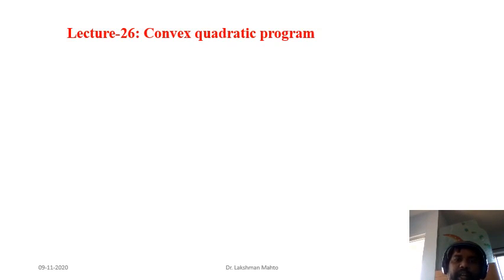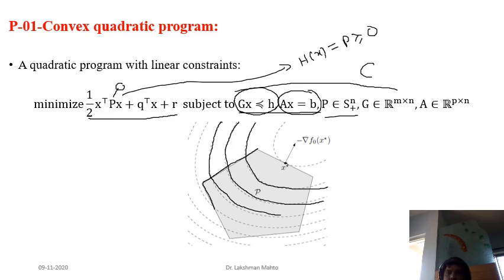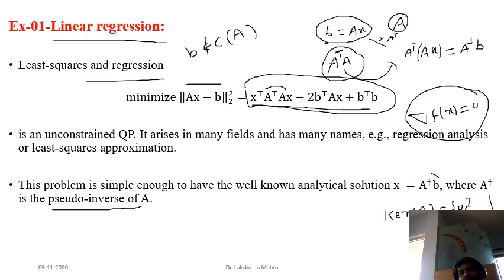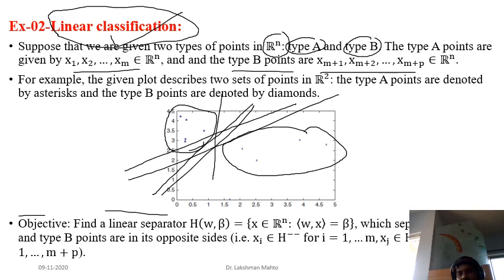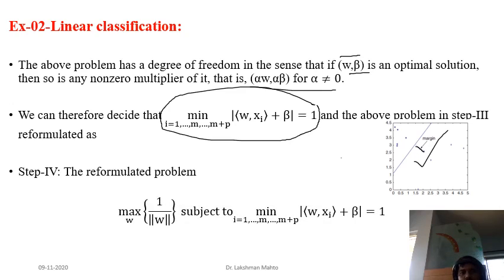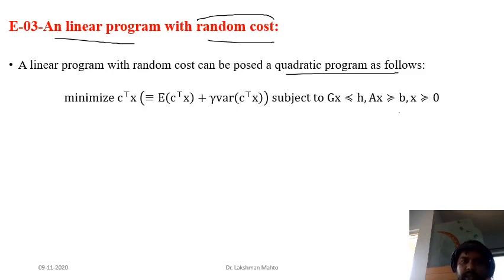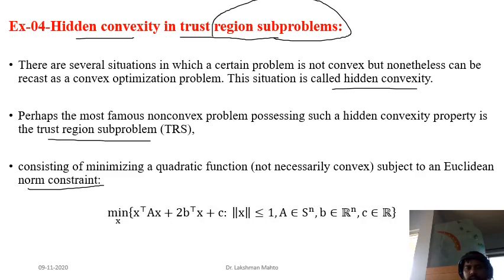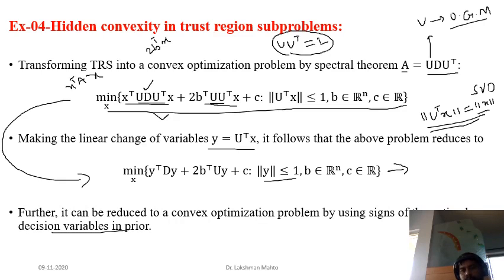MA 451 L27 Convex Quadratic Program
In this lecture, we will discuss about convex quadratic program and formulation of a linear classification of two separable data types into a convex quadratic program. Further, we will discuss about quadratically constrained quadratic program with an application of reposing a trust region subproblem as a convex QCQP.